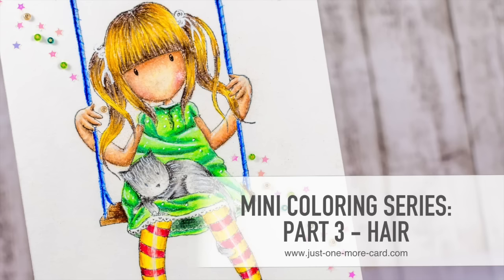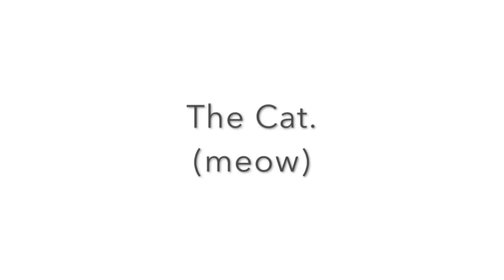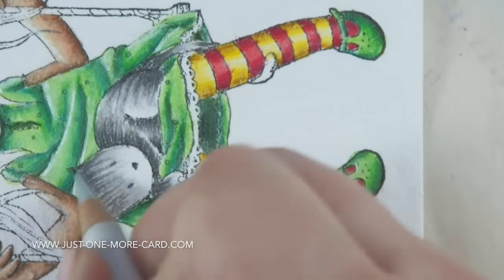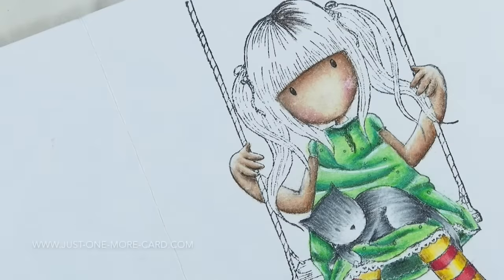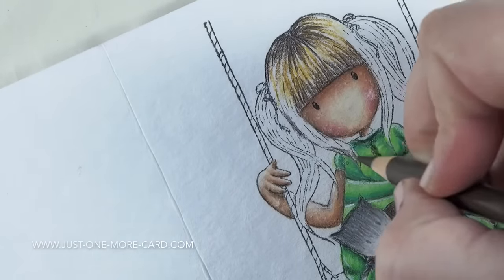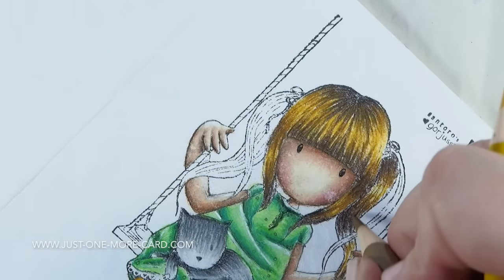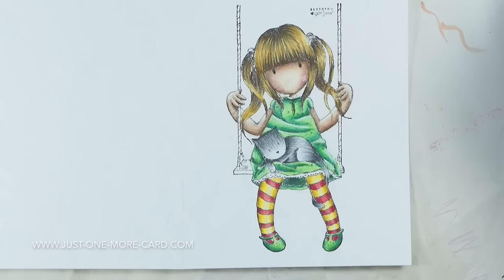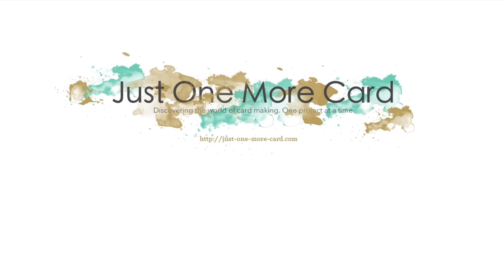Mini Coloring Series - Part 3